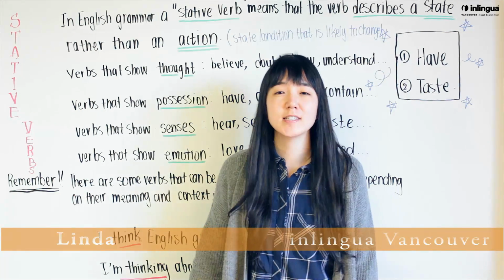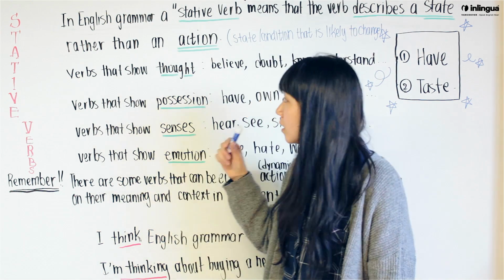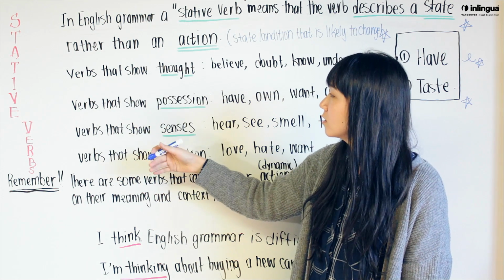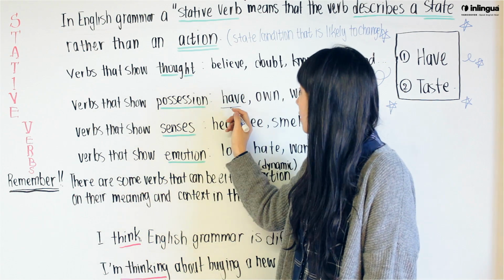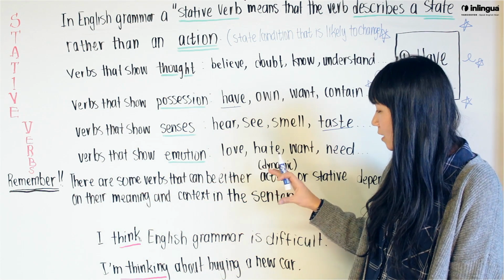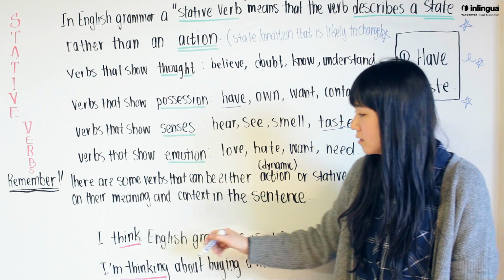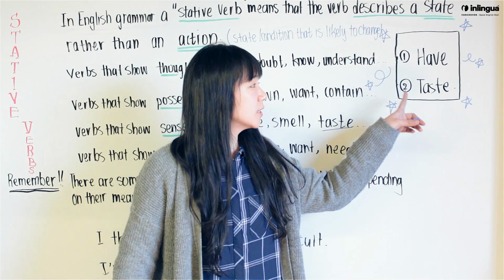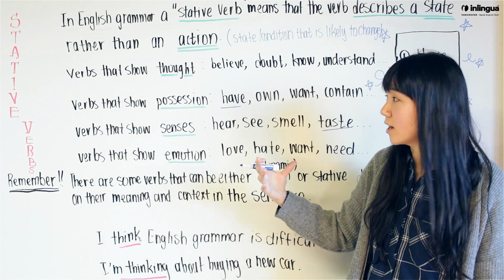Stative Verbs (Simple Present pt.2) - English Lessons with inlingua Vancouver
--- VIDEO TITLE: Stative Verbs (Simple Present pt.2) - English Lessons with inlingua Vancouver

--- VIDEO DESCRIPTION:
Simple Present Tense (Present Simple) is the form of the verb which shows the action/state takes place in the present.

State Verbs are verbs that describe a state, not an action. Usually refer to conditions which are NOT changing.

** Usually do not take the -ing form.
Verbs that show:
1. Thought: Believe, understand, know. Ex: He knows Korean.
2. Possession: Have, own, want. Ex: I have a dog.
3. Senses: Hear, taste, smell, see, touch.
4. Emotions: Like, *love, hate. Ex: I like coffee
*Love - Informal -ing.

--- TEACHER: Linda